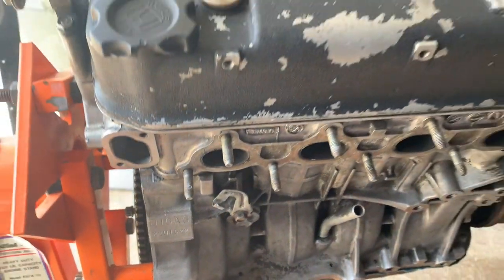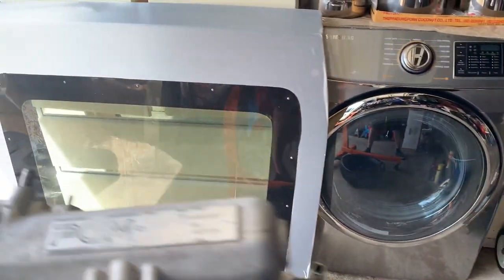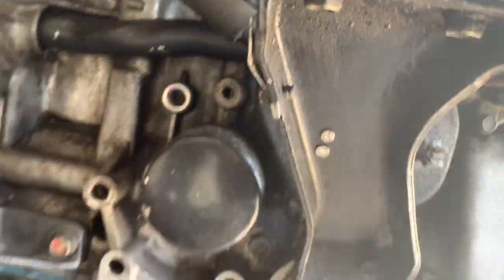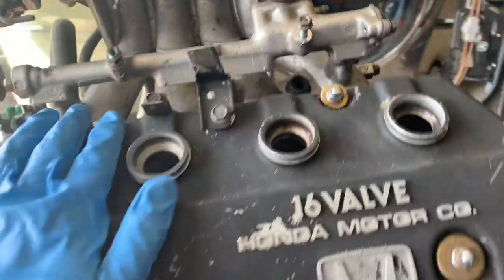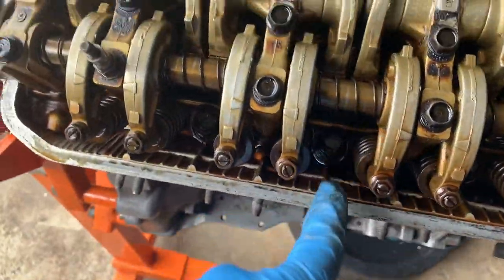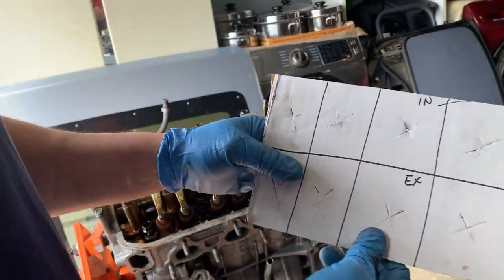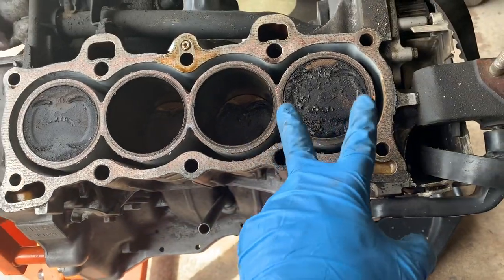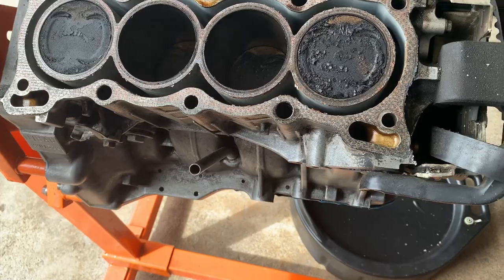How to remove D16a6 cylinder head from engine block🤔diy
Jp’s Honda Crx premier day view ! 😃😄😆